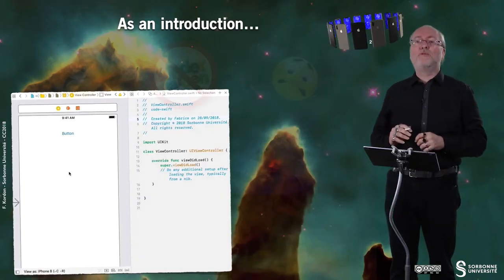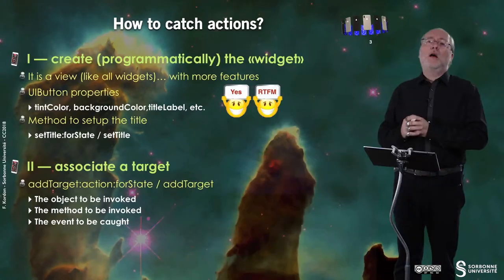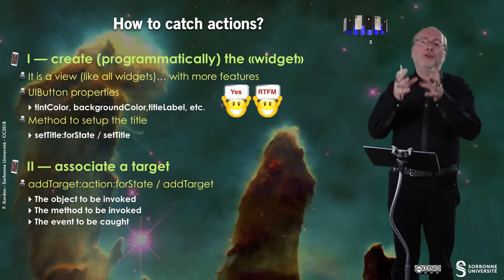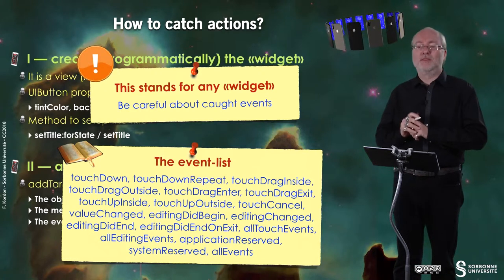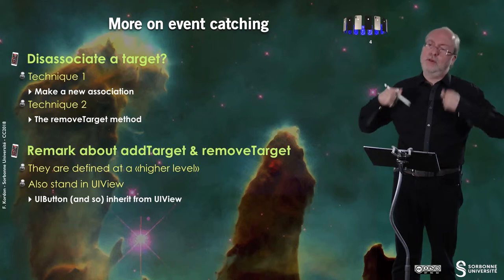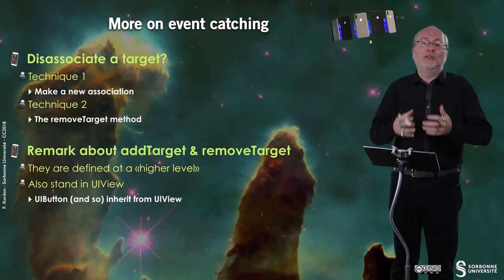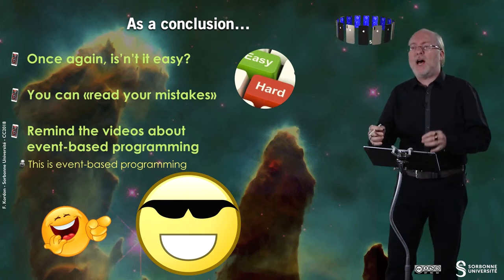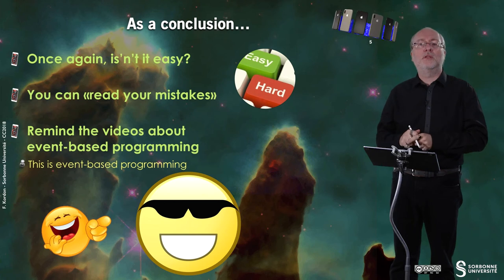054 — Views, handling actions